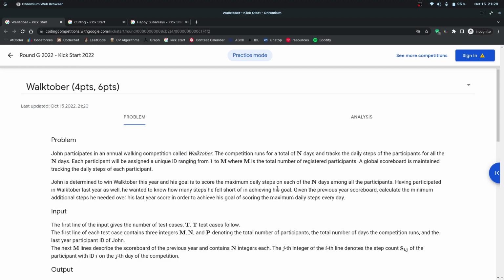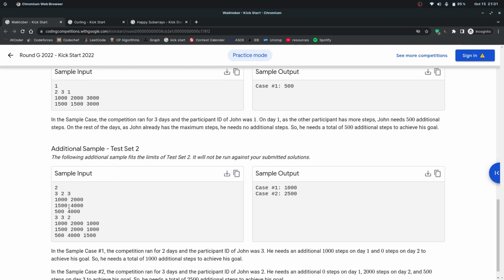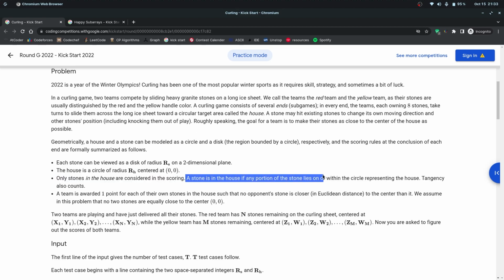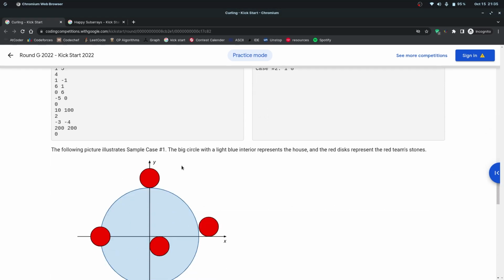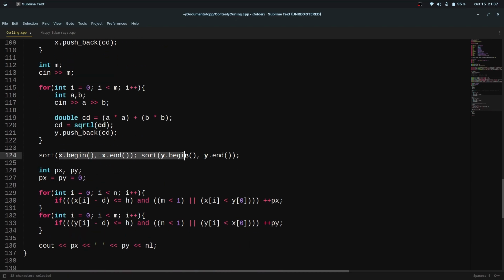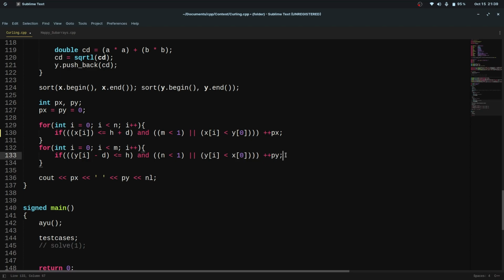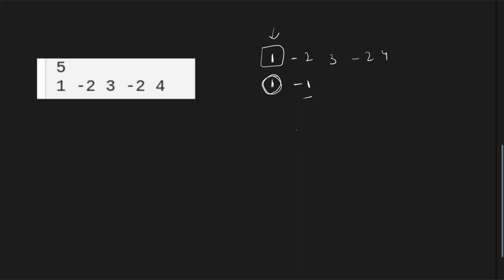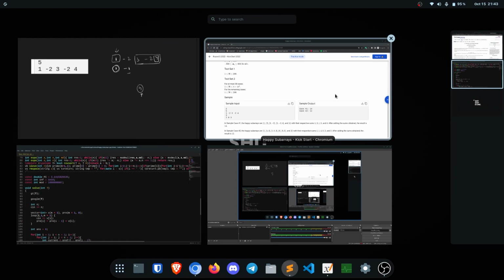GOOGLE KICKSTART ROUND G SOLUTIONS || TEACH U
00:00 - Welcome!
00:15 - Walktober
03:20 - Curling
09:52 - Happy Subarrays